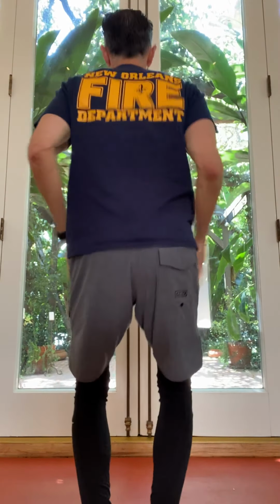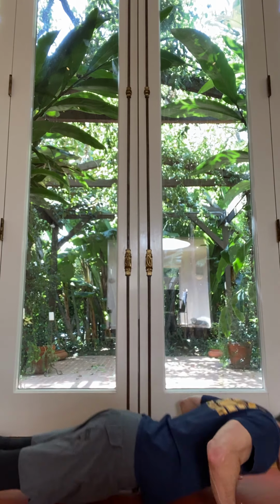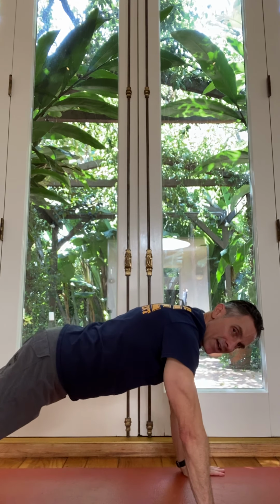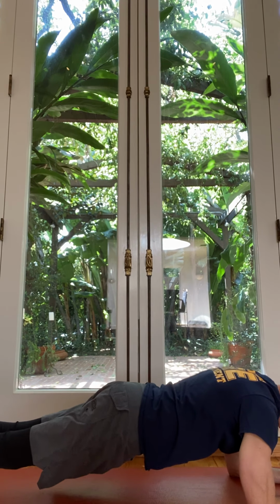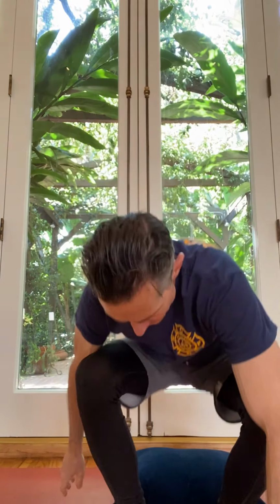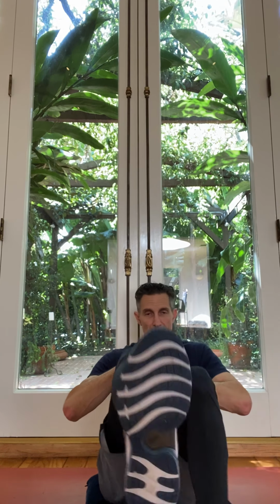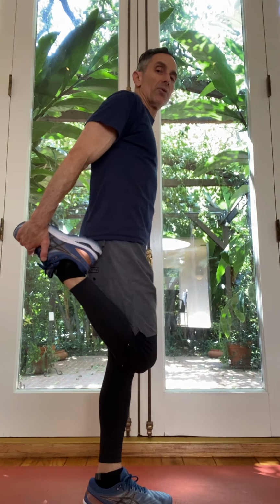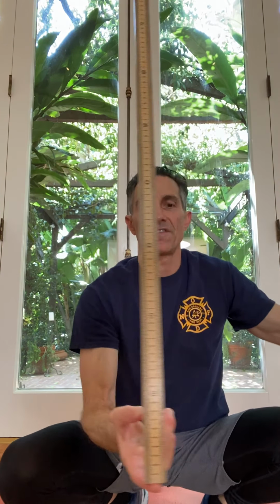Kids Home Work Out #25 With Coach Rio Saken. Stay Fit and Exercise at Home.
Kids Home Work Out. Fun for all Ages. Easy to Follow. No Equipment Necessary. Cardio, Core, Balance, Strength and Stretch With Coach Rio Saken. Play at home. Stay Fit and Active at Home. Home School Work Out. stayhome kidshomeworkout stayfit@home